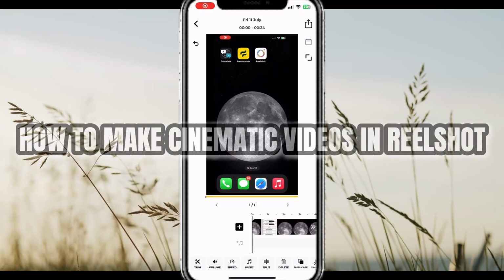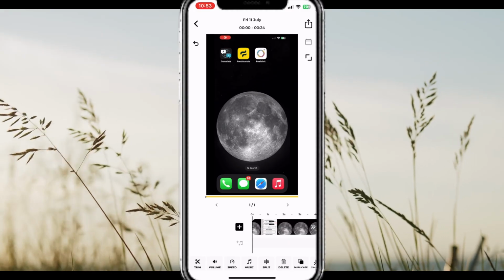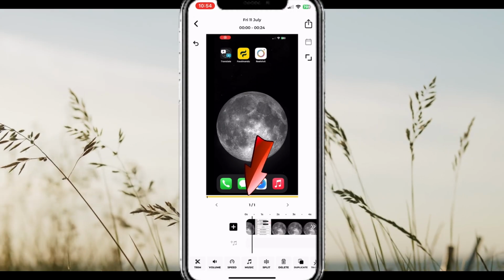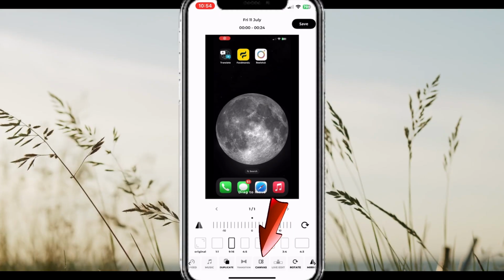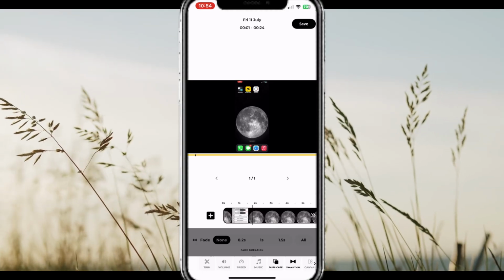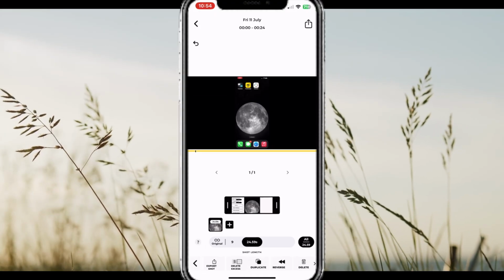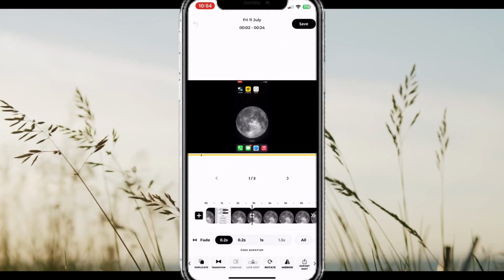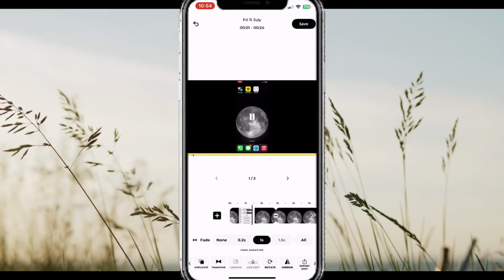How to Make Cinematic Videos in Reelshot 2025?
Creating cinematic videos in Reelshot can elevate your content with professional-looking visuals and effects. The app offers powerful editing tools to enhance colors, transitions, and overall film-like quality.

Understanding Reelshot’s cinematic features helps you craft visually stunning videos. Whether for social media or creative projects, these tools can transform ordinary clips into high-quality productions.